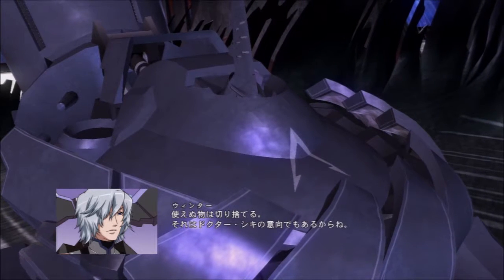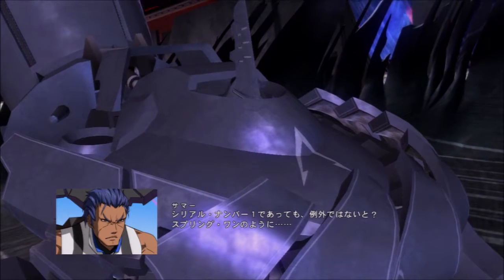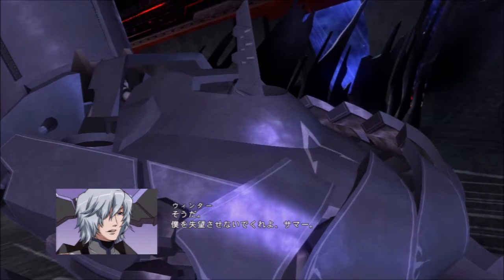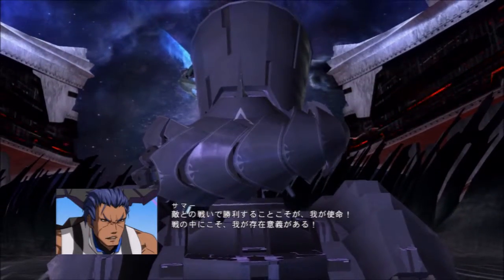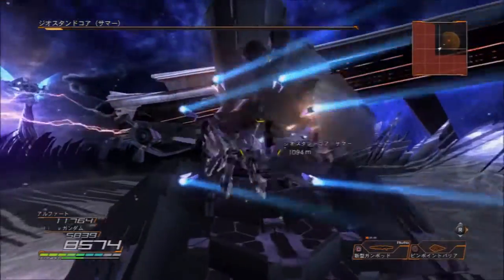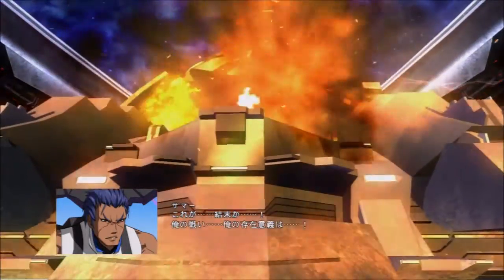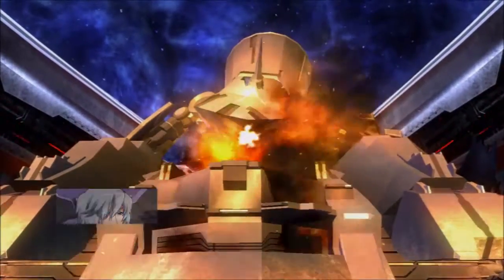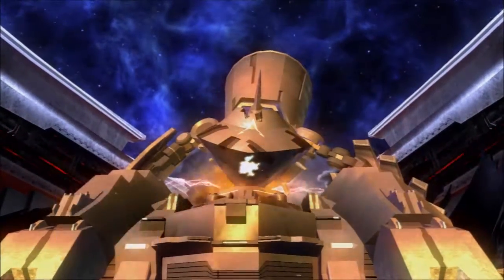Let's Play Another Century's Episode R part 23 (Re Upload)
In this part we take out Summer One and Autumn One.